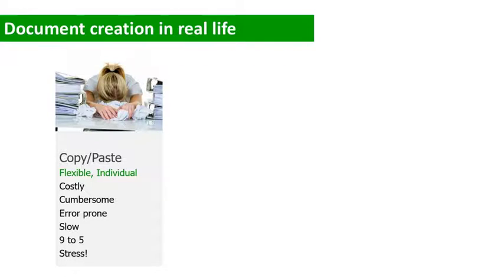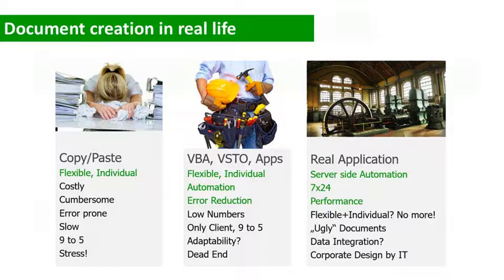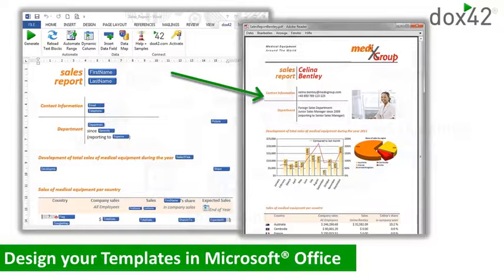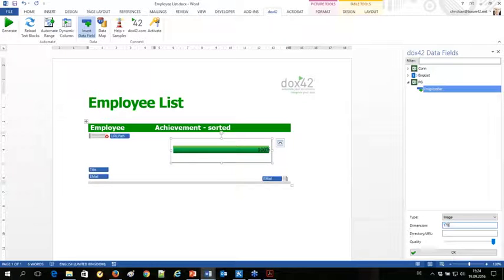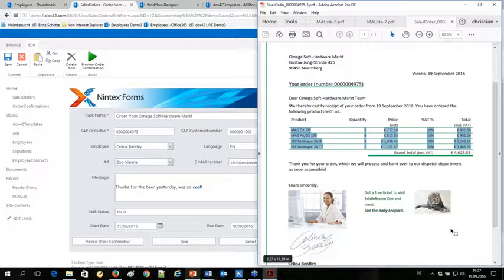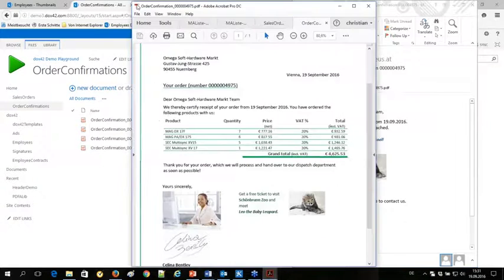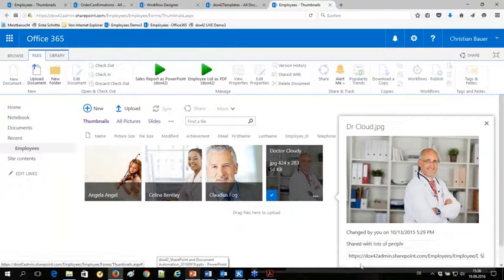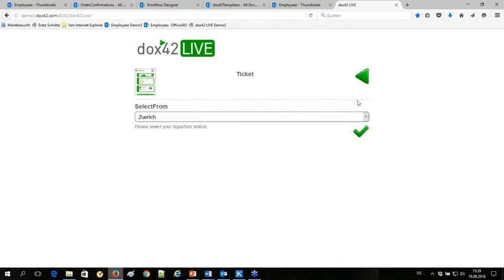sharepoint and doucment automation 960x540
Presented by: Christian Bauer CEO, Software Architect dox42, Vienna, Austria
To run real live business processes from SharePoint you often need to create Office or PDF documents automatically. In this webinar you will get an overview of the technical options you have including the pros and cons as well as best practices.